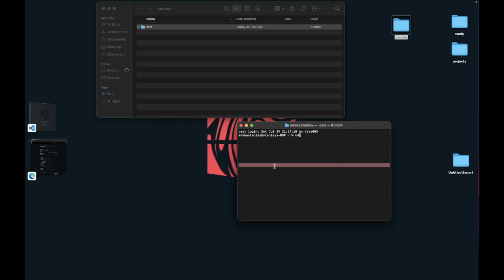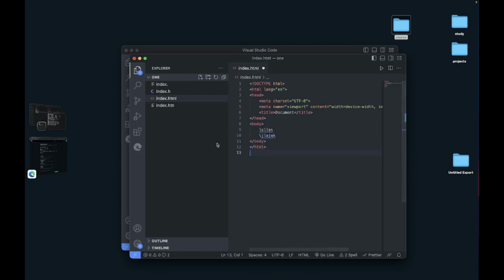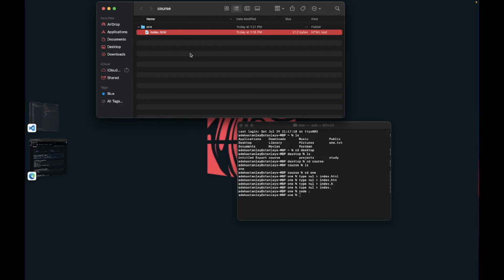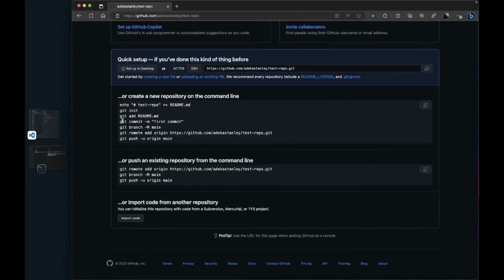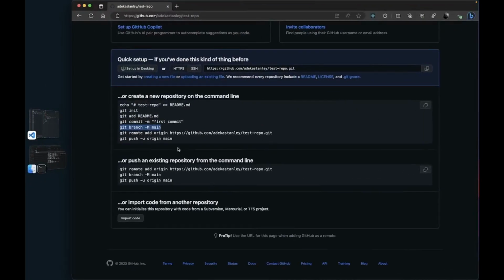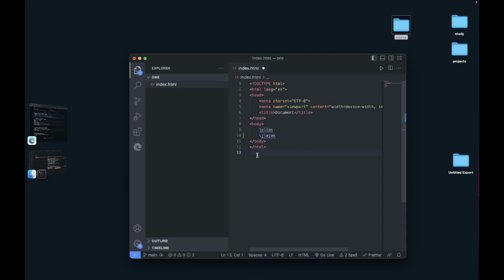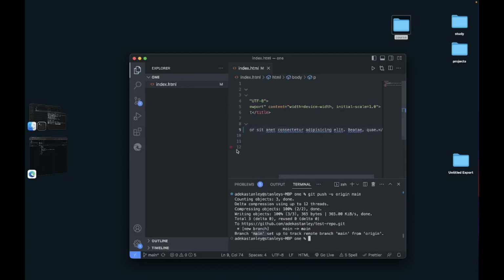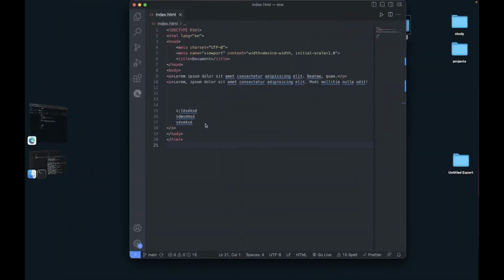INTRO TO WEB DEVELOPMENT PART 4 | GIT BASICS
This is the 4th video in my Introduction to web development course aimed at taking you from complete beginner to a level where you can hold your own
here we cover setting up GitHub and linking to your terminal or command line